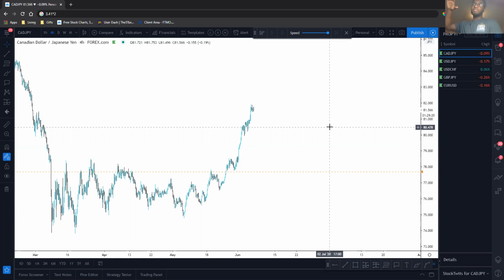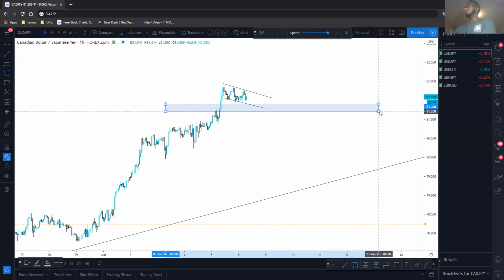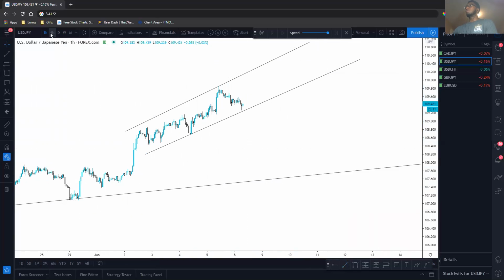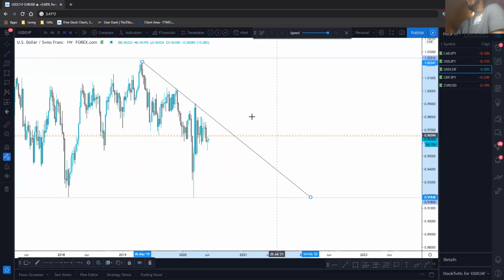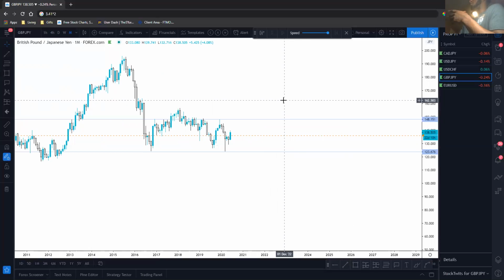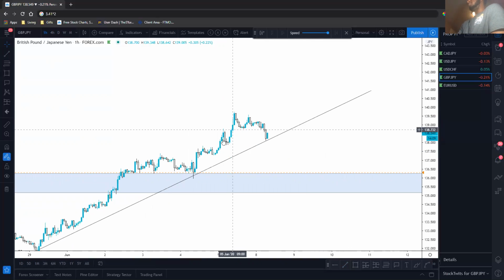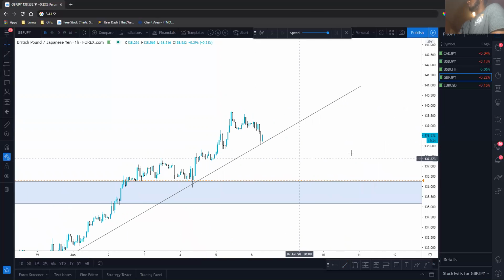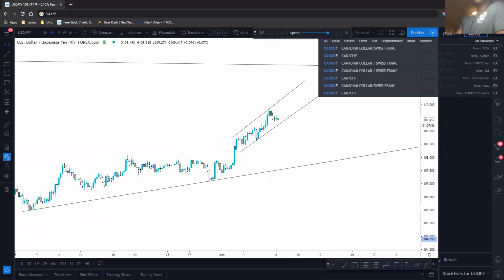D4X 🔴Live Trading Session: Morning Session - 6/08/2020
This video is a D4X Live Morning Trading Session recorded on June 08, 2020.